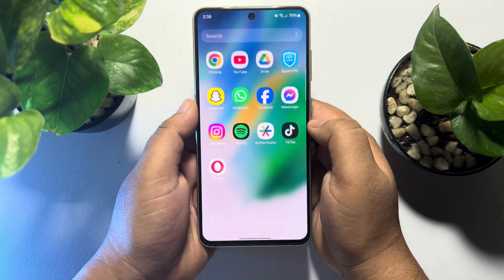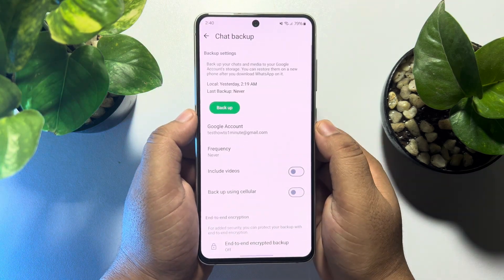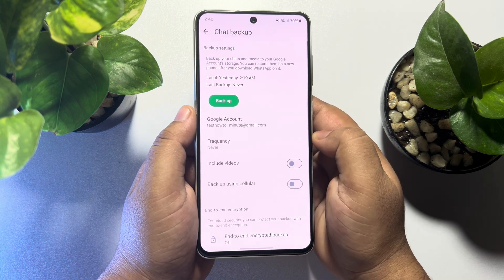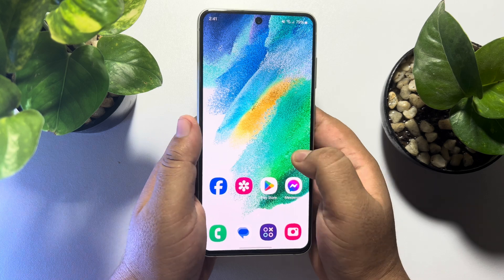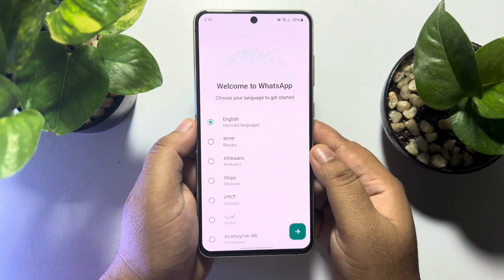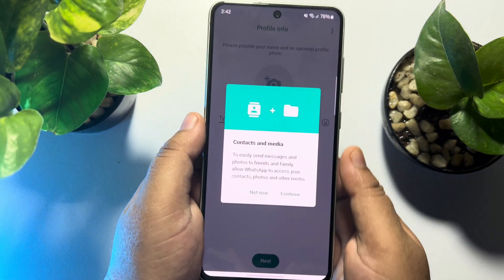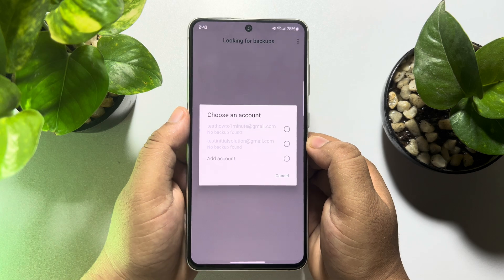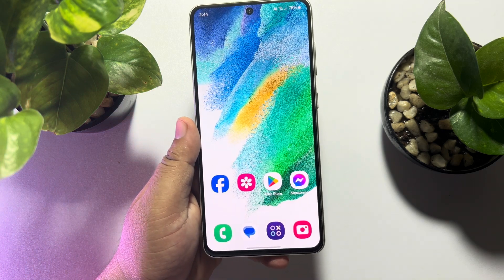How To Backup And Restore Whatsapp Messages on Android 2026 | Full Guide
Explore the step-by-step process to effortlessly restore your WhatsApp messages. Whether you've switched devices or accidentally deleted messages, this guide will help you recover your chat history seamlessly.

0.00 Intro
0.20 Creating backup
1.12 Restoring whatsapp backup
3.18 Outro

Restore WhatsApp backup from Google Drive
WhatsApp backup restore
Recover deleted WhatsApp messages without backup
How to restore WhatsApp messages on new phone
How to backup WhatsApp messages to new phone
How to restore WhatsApp backup from internal storage
How to backup WhatsApp Android
Google Drive WhatsApp backup